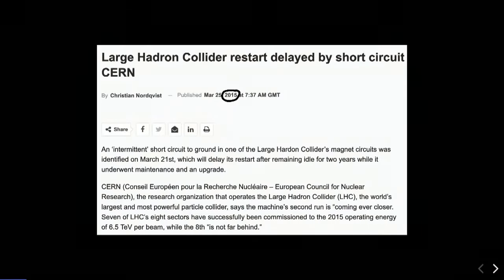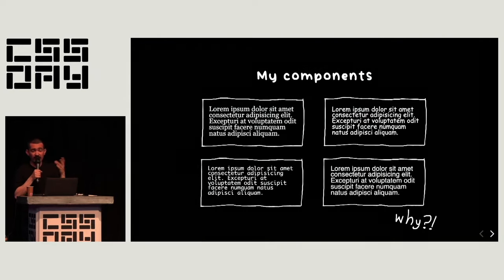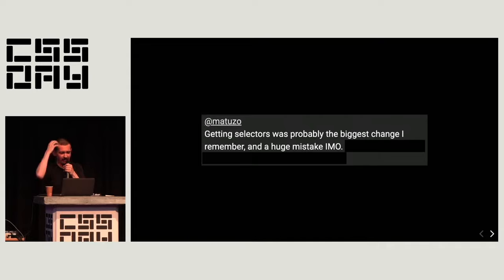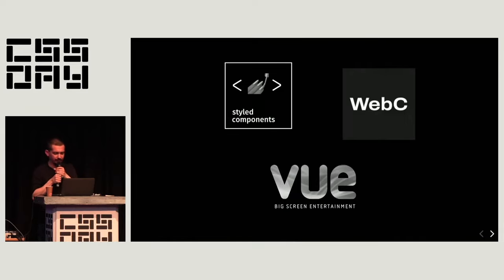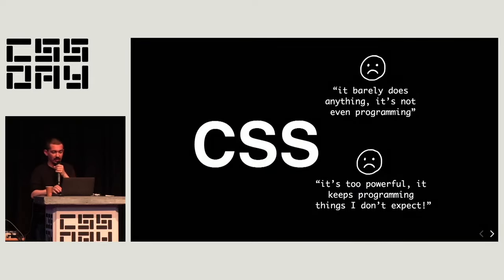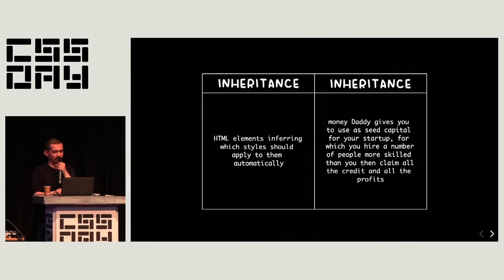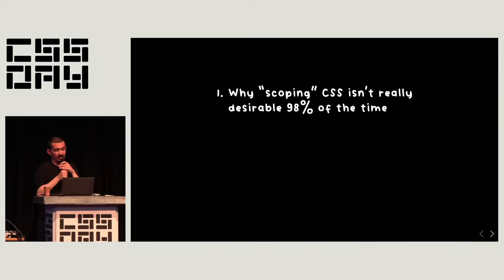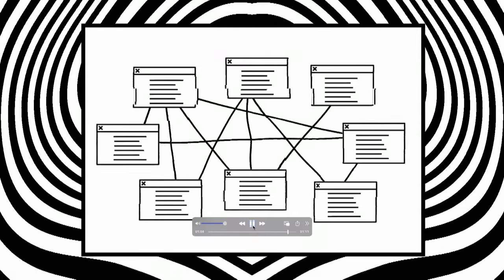Why Doesn't CSS Have Scope? | Heydon Pickering | CSS Day 2023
People talk a lot about how CSS “isn’t scoped” and that this is a problem somehow. But what do they mean? Isn’t apportioning scope to style what CSS is for? This session will ask whether “global” CSS is such a bad thing, if stylesheets themselves are really a good thing, if we really need to rely on a framework developed at a genocide fomenting social media company to add scope to CSS, and what we can learn about CSS from the critical reception of Swedish death metal band Entombed’s 1996 album, “To Ride, Shoot Straight, and Speak The Truth”.